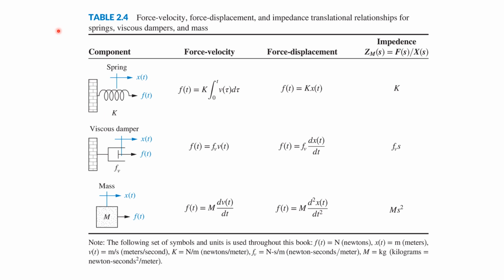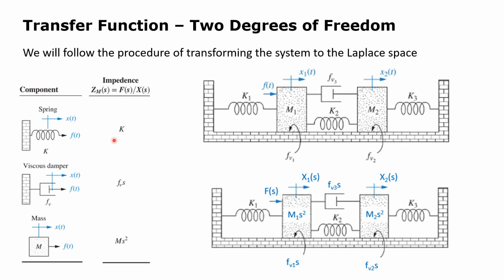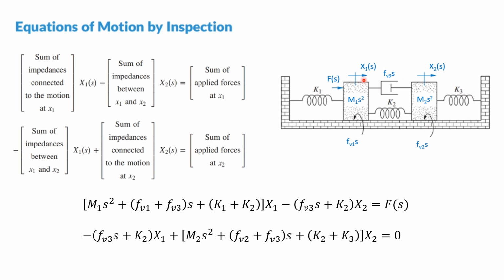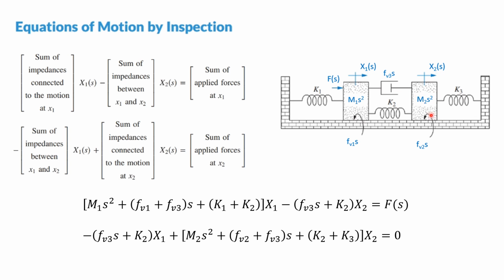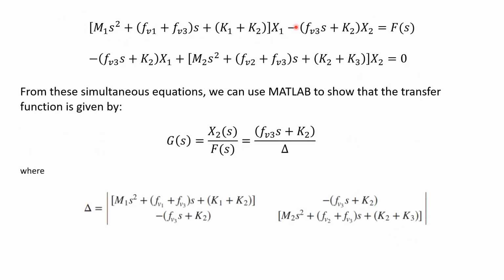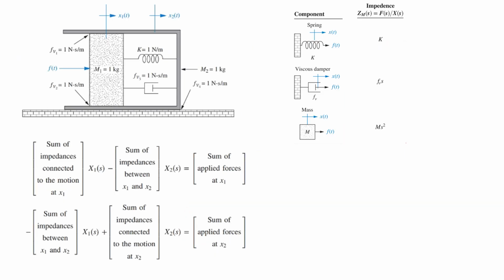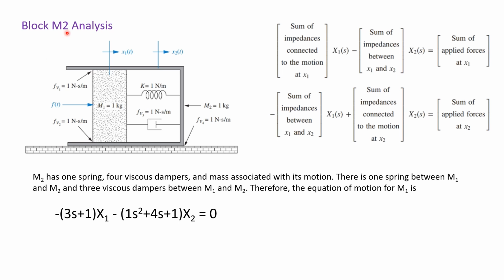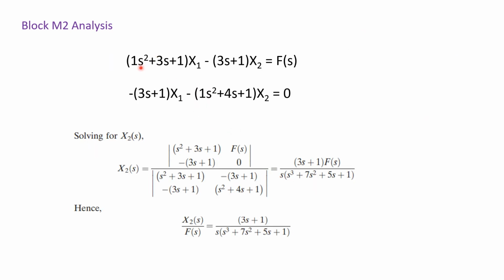Mechanical Transfer Functions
In this lecture, we explore mechanical system transfer functions. Key topics include:

✅ Transforming mechanical systems into Laplace space
✅ Writing and solving equations of motion for multi-mass systems
✅ Understanding the effects of springs and viscous dampers
✅ Using MATLAB to compute and visualize the system response

This is essential for students and engineers studying control systems, mechanical vibrations, and system dynamics!